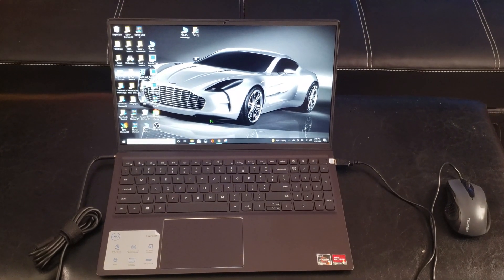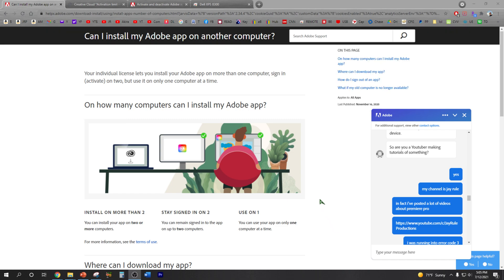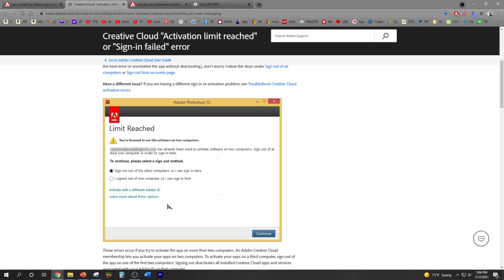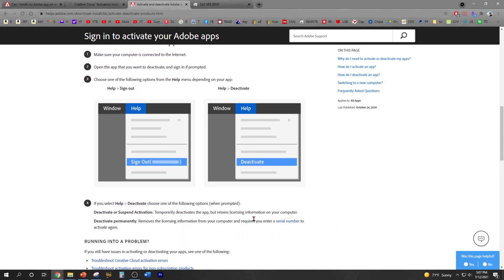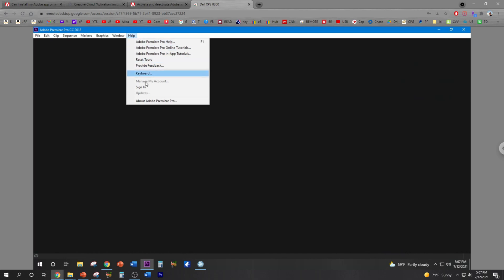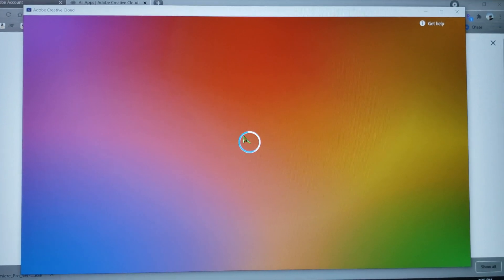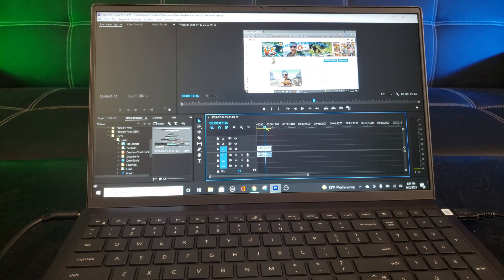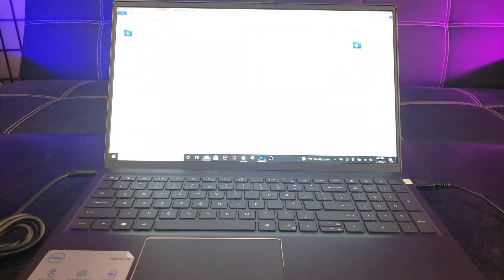How To Deactivate Adobe Premiere Pro & Install On Another PC | 2 Adobe Premiere Pro Installs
Have you run into the problem of having to install Adobe Premiere Pro on a new PC but you already have it installed on 2 existing computers?

Do you have something that requires a proper test & review?